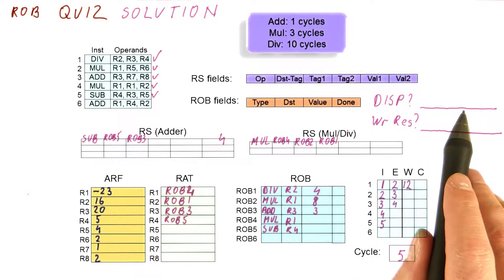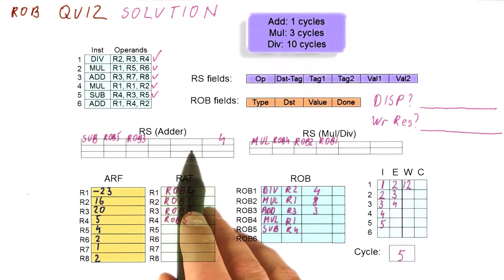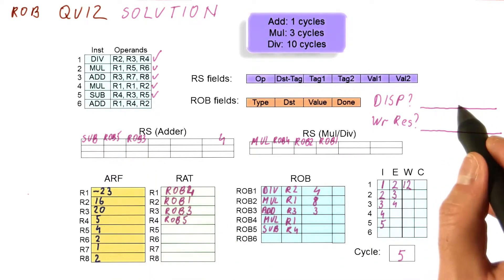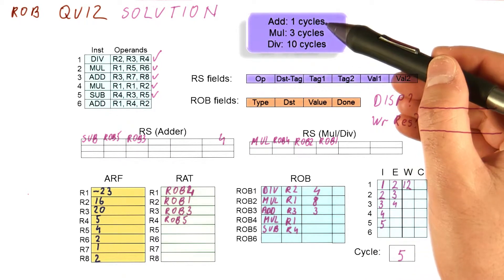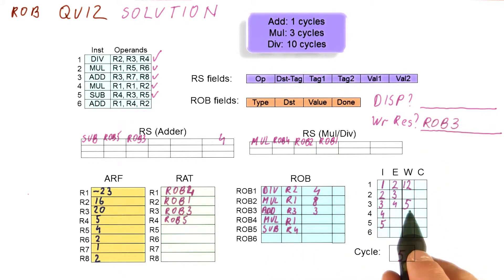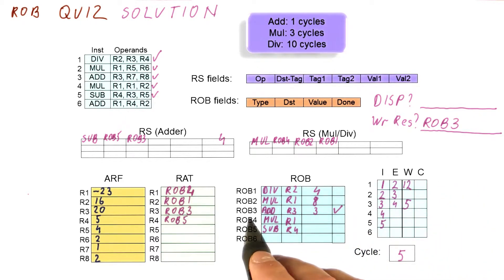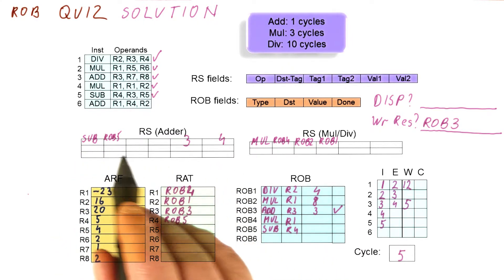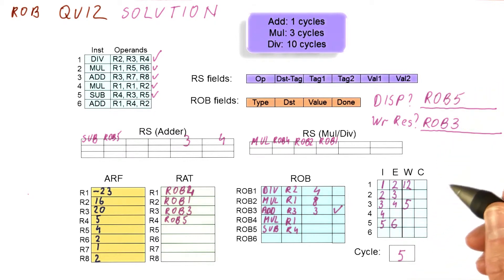Rob Quiz Soluion 3 Quiz Solution - Georgia Tech - HPCA: Part 3